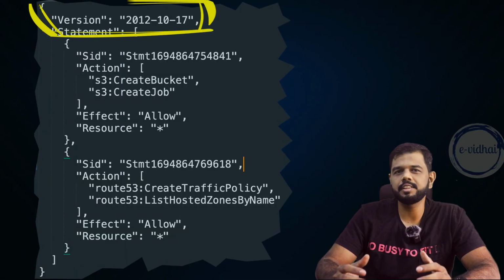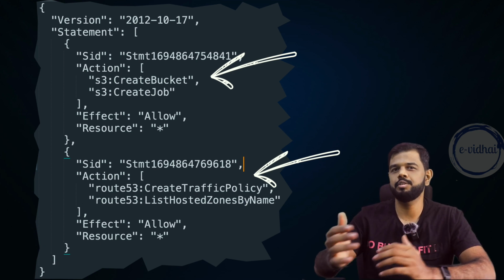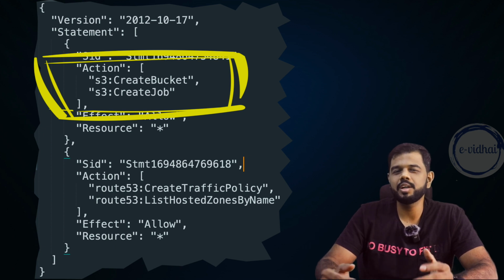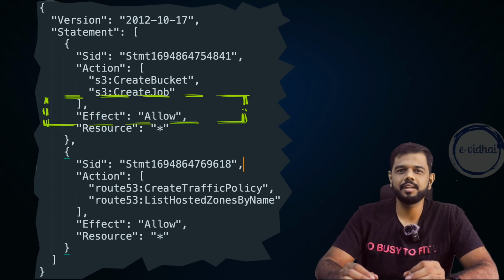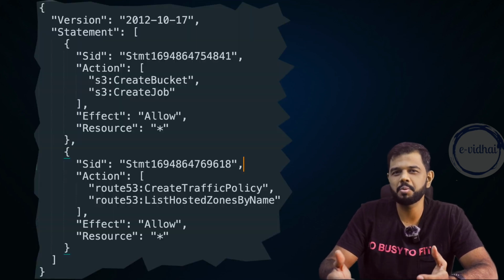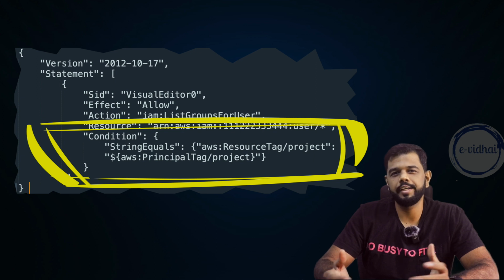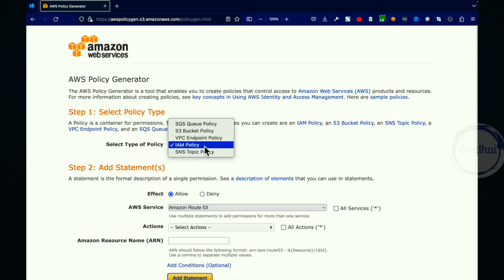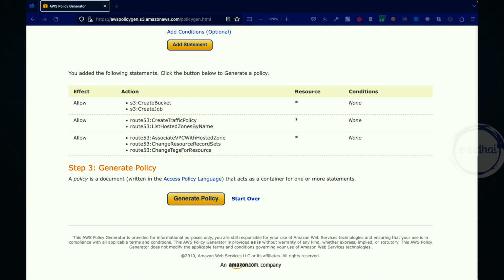How I wirte IAM policies in minutes like a pro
Have discussed IAM policy components, and showed how to generate policies using IAM policy generator in minutes

00:00 - Intro

00:12 - Policies Intro

00:37 - Don't skip this

01:01 - Parameters  in policy explained

03:41 - Magical tool

04:37 - End